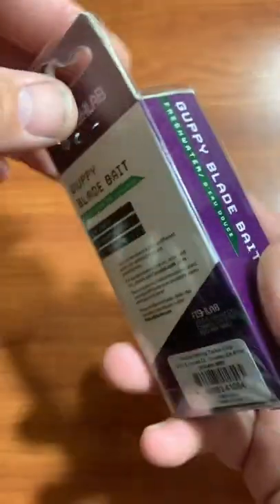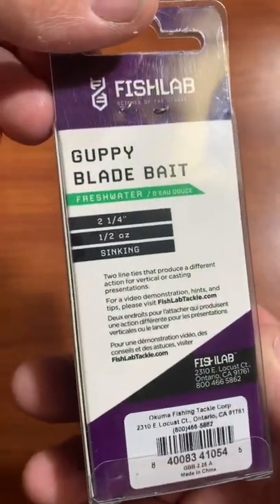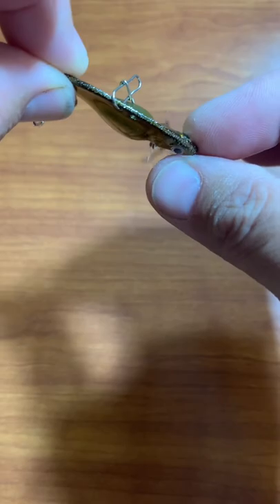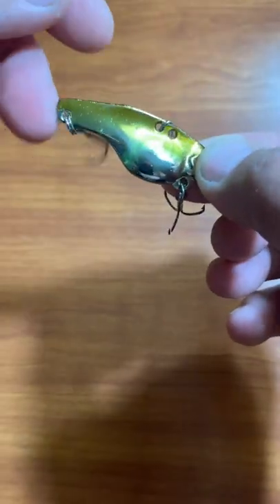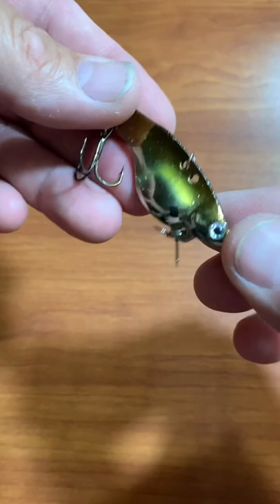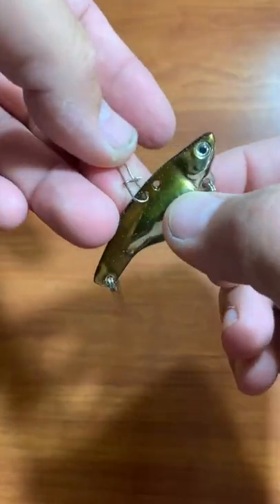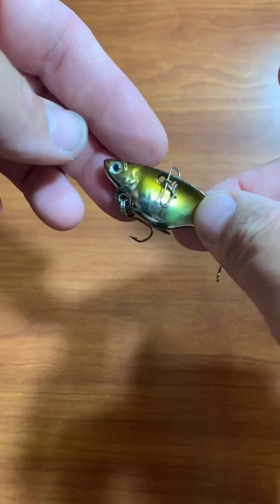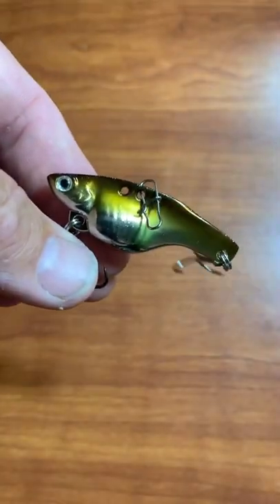Best Blade Bait Fishing Lure Ever! FishLab Guppy Blade Bait